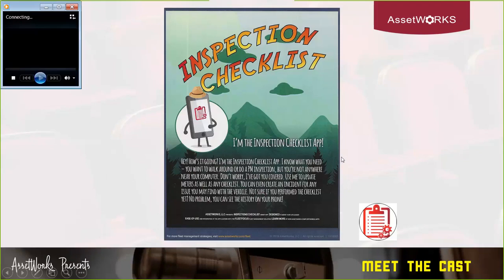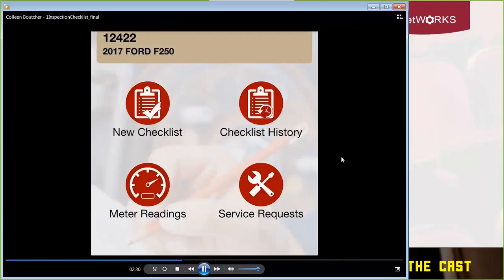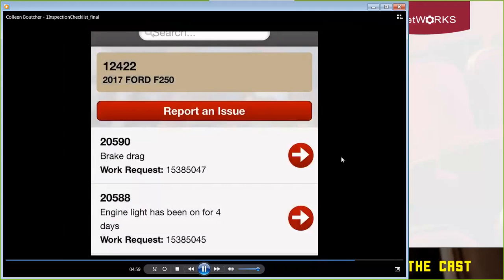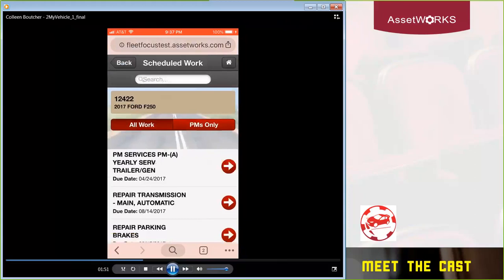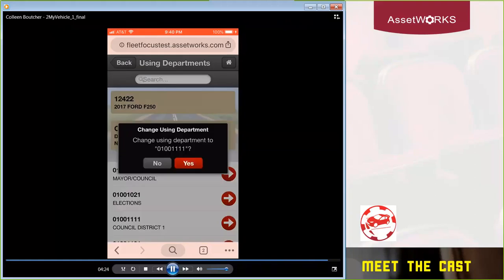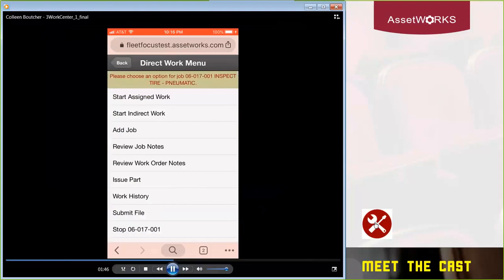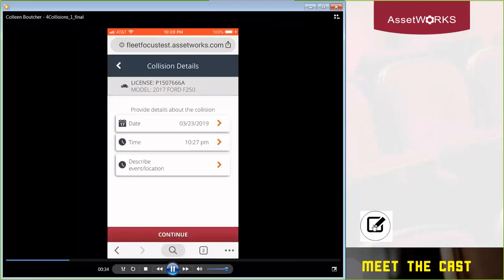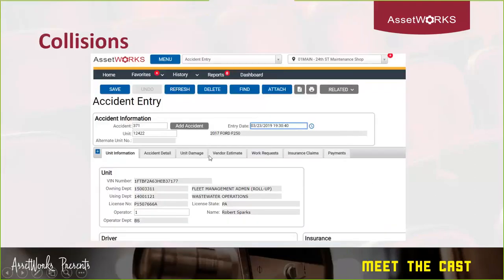Webinar: Meet the Cast of AssetWorks Mobile Solutions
It is more vital than ever for workers to be able to complete tasks on-the-go and for customers to be able to access information from any device.

With AssetWorks’ SmartApps Suite and Mobile tools, your fleet can rely on the convenience, ease-of-use and integration of the applications with the MobileFocus Enterprise system.